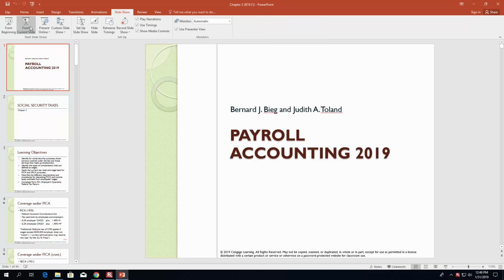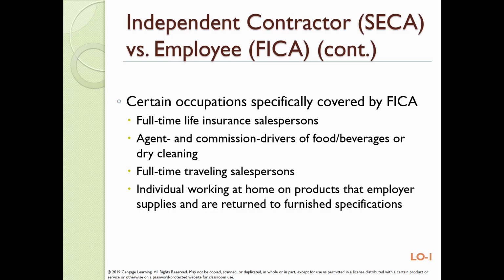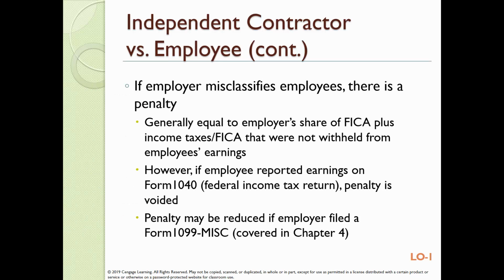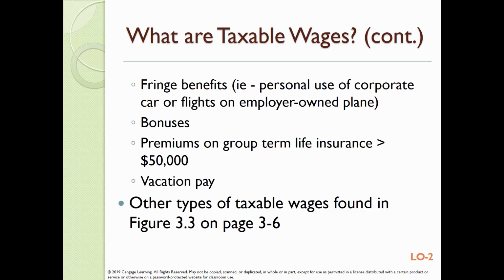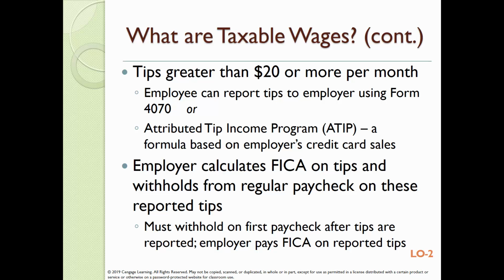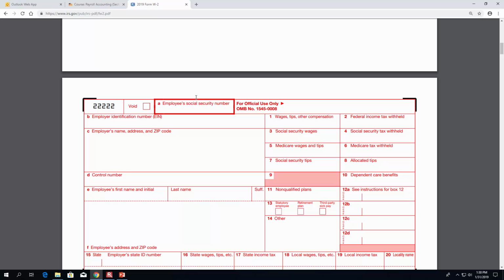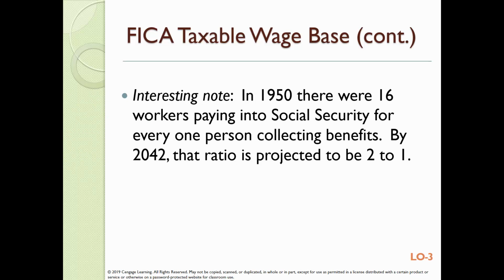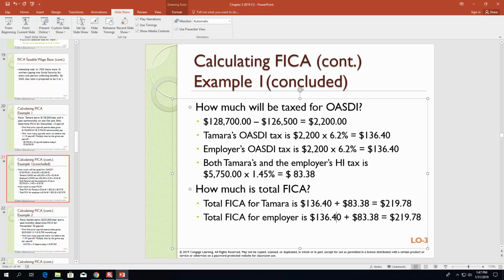C3 - Lecture 1